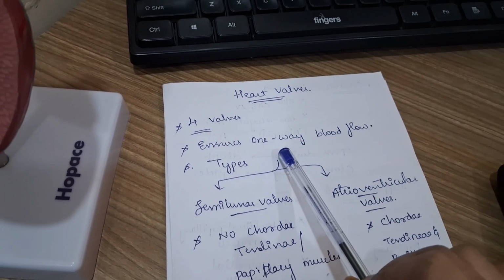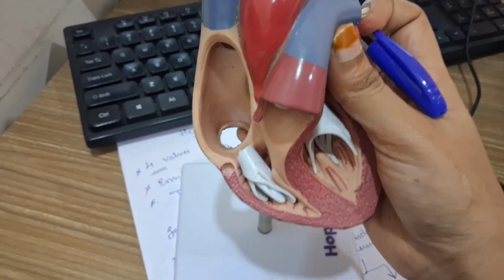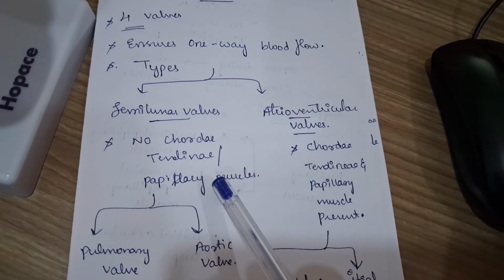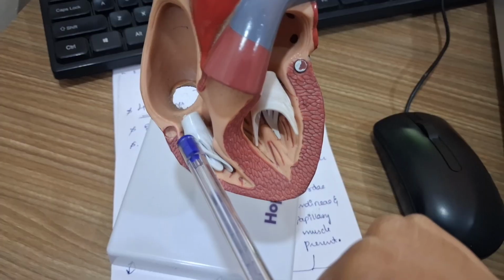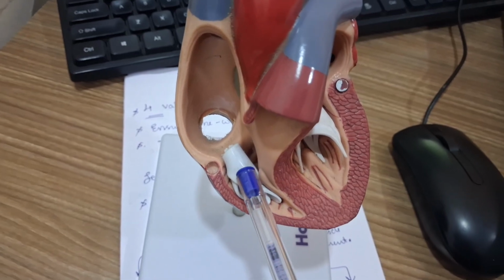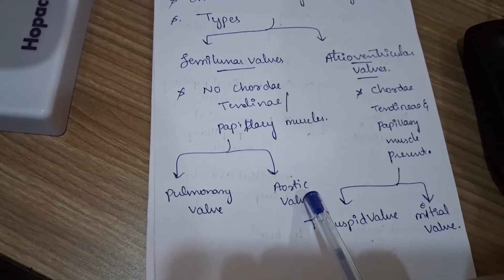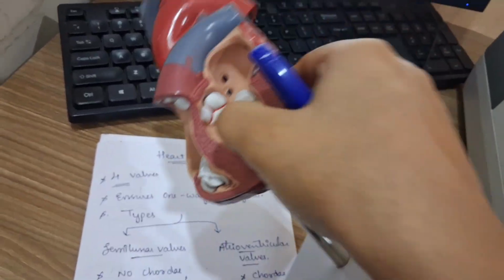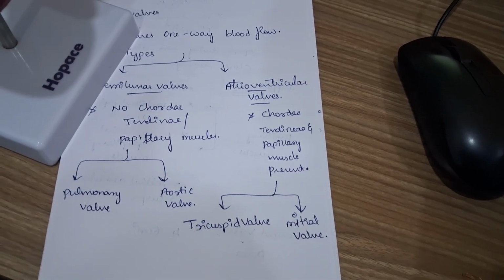Heart valves!valves of the heart ❤️! Heart anatomy .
🫀 Valves of the Heart – Complete Notes with Simple Explanation | Anatomy Made Easy
In this video, you'll learn all four valves of the human heart in a simple and easy-to-understand way. Perfect for MBBS, BSc Cardiac Care Technology, Nursing, Allied Health Sciences, Paramedical students, and NEET aspirants.
📚 In this video:
Aortic Valve
Mitral (Bicuspid) Valve
Tricuspid Valve
Pulmonary Valve
Structure and Location
Functions of Each Valve
Blood Flow Through the Heart
Easy Notes & Diagrams
Exam Tips and Important Points